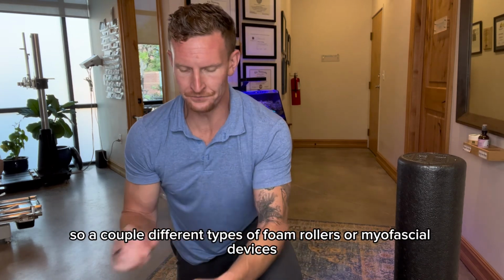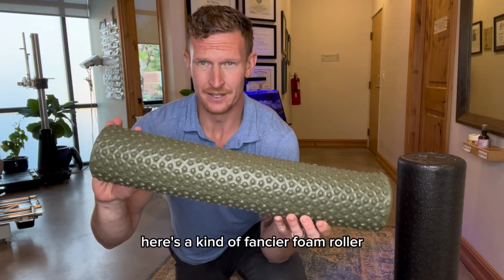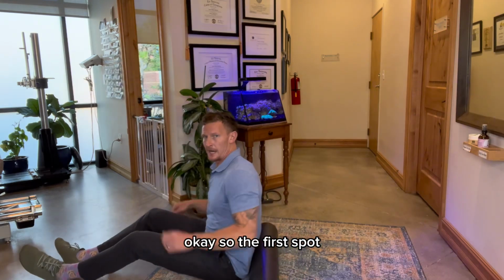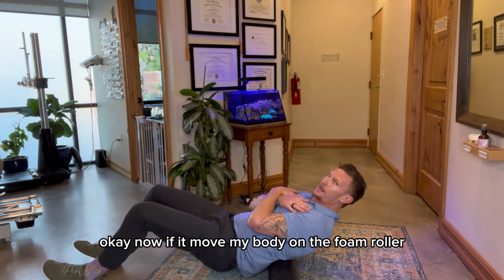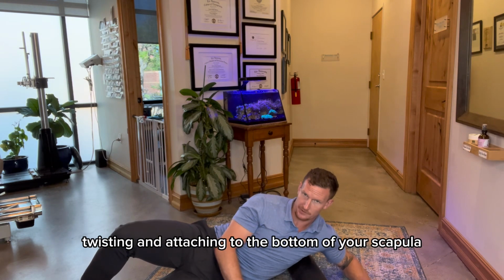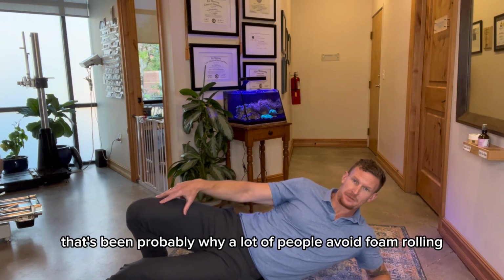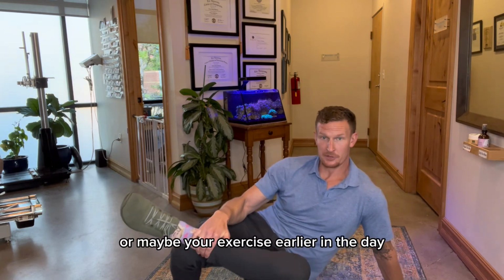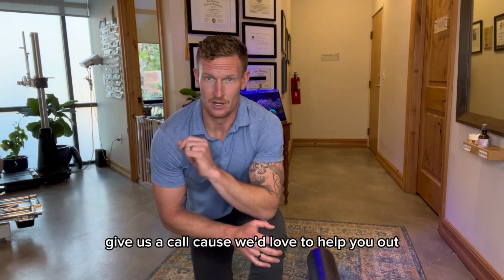Stop Wasting Time - Foam Roll Like A Pro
Dr. Norris demonstrates and discusses the best ways to use a foam roller for your achy and sore muscles